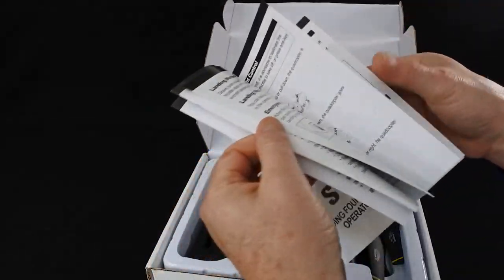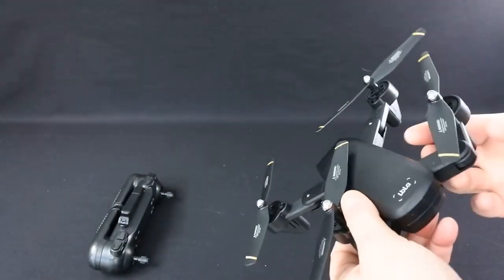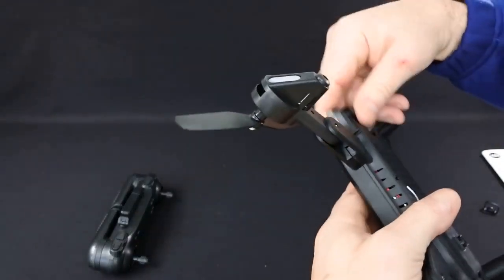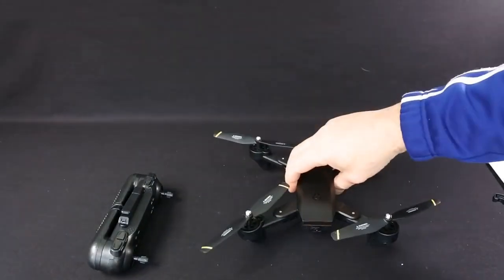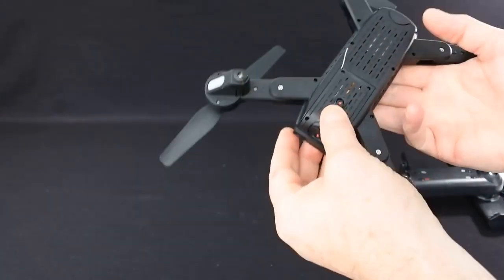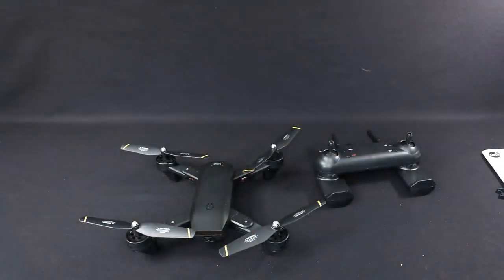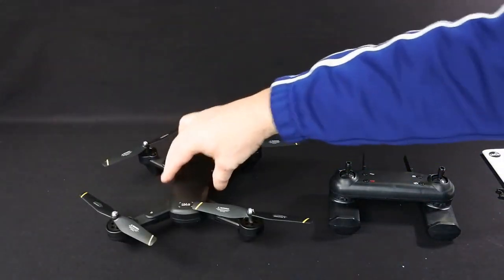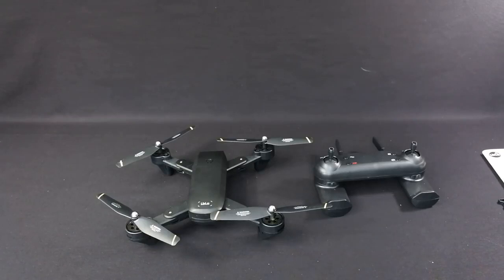LBLA S169 Drone with Camera Full Review | Drone Under $100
LBLA Drone with Camera Live Video,WiFi FPV Quadcopter with 120° Wide-Angle 720P HD Camera Foldable Drone

Description :

1.120° Wide-angle 720P HD Camera :Equipped with the newest 720P 120° Wide-angle HD Wifi Camera, which allows you to take high-res pictures & video during flight.

2.Ultra-Long Flying Time: The battery provides a 10 minutes ultra-long flying time after 70 minutes charging.

3.Adjustable Speed Modes: The speed modes go from low to high suitable for both beginners and experts.

4.3D flip & one key return & Headless mode : The Q39 Drone includes the new 3D rolling special effects and can be quite the surprise! One-key return function allows the drone to return automatically without losing the drone. The Headless mode option can make the drone's front side the same as the remote control, making it easier to fly to your destination.

5.Function: Forward/Backward, Turn left/right, Left/right side flight, 3D Rollover, Headless Mode, VR mode, Trajectory Flight, One key return, One key take off/land, WIFI Control, Altitude Hold.

1. Holy Stone HS110D Drone for Beginners
2. DJI Mavic 2 Pro
3. Holy Stone HS100G Drone with 1080p FHD Camera 5G FPV Live Video and GPS Return Home Function
4. Potensic GPS FPV RC Drone, D80 with 1080P Camera Live Video and GPS Return Home
5. DJI Mavic Air Quadcopter with Remote Controller
6. Holy Stone HS100 Drone with 1080p HD Camera FPV Live Video RC Quadcopter
7. Tello Drone Quadcopter Elite Combo with 3 Batteries
8. HOBBYTIGER H301S Ranger Drone with Camera Live Video and GPS Return Home
9. DJI Spark with Remote Control Combo
10. Potensic Dual GPS FPV RC Drone, 1080P Camera Live Video and GPS Return Home Quadcopter

1. Drones FPV with HD Camera Live Video
2. DJI Spark Portable Mini Drone Quadcopter
3. ARRIS C250 V2 250mm RC Quadcopter FPV Racing Drone
4. ARRIS X220 220mm RTF with Radiolink AT9S Transmitter + Flycolor
5. DJI Spark, Mini Drone

1. Drone with Camera, Potensic RC Quadcopter 720P HD Live Video 5.8Ghz
2. Drones with Camera and GPS – B2C Specter MJX Bugs 2 Drone Quadcopter
3. XFUNY MJX B5W Bugs 5W RC Quadcopter 1080P 5G WiFi Camera Live Video 2.4GHz Remote Control
4. ElementDigital Drone with Camera MJX Bugs B3H 2.4G 6-Axis Gyro App Operation FPV Drone
5. Hubsan H501S X4 BRUSHELESS FPV Quadcopter Drone 1080p Camera GPS Automatic Return